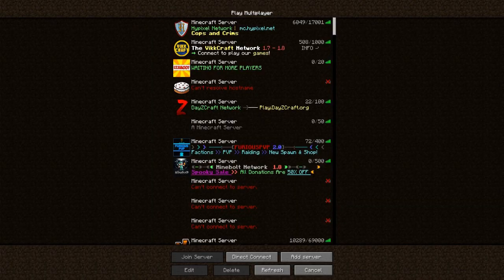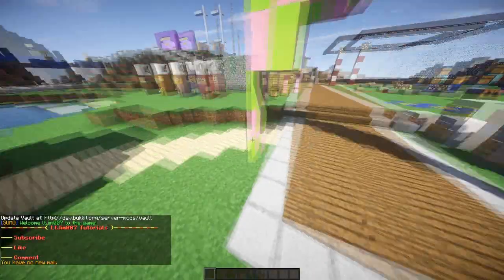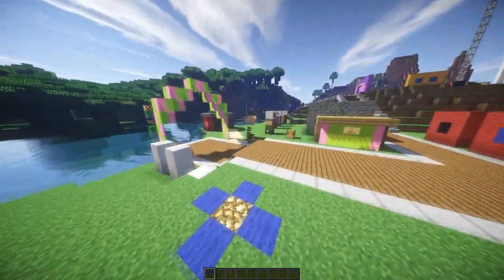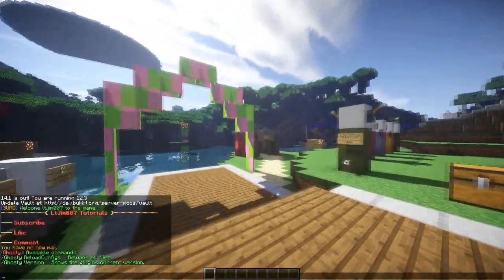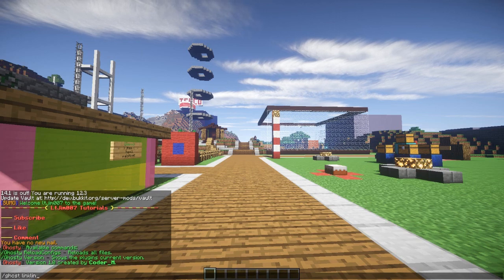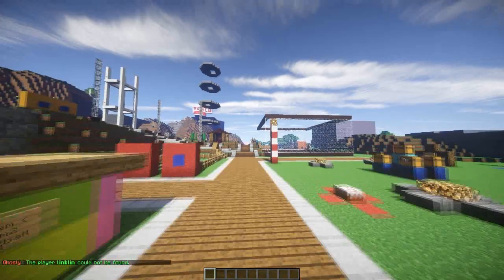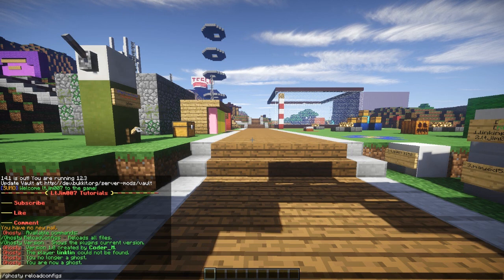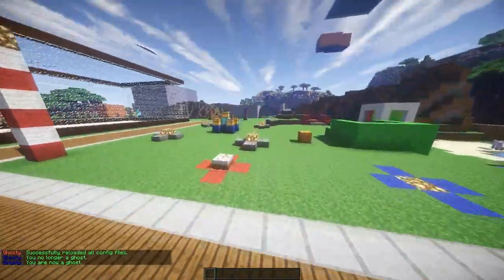Minecraft Bukkit Plugin - Ghosty - Tutorial